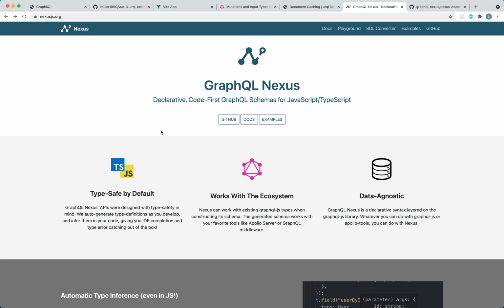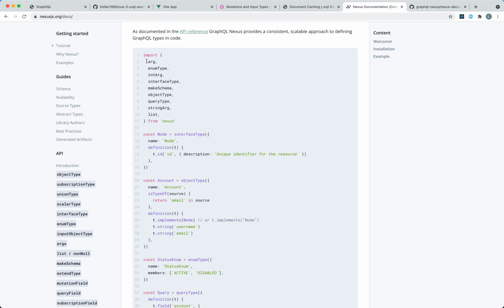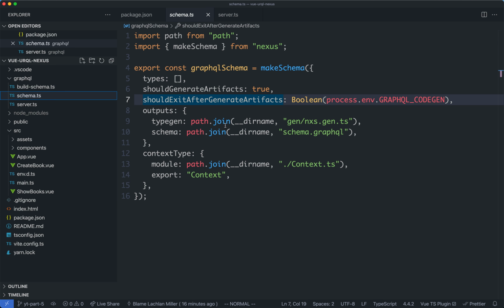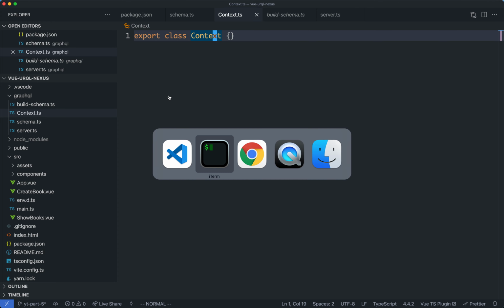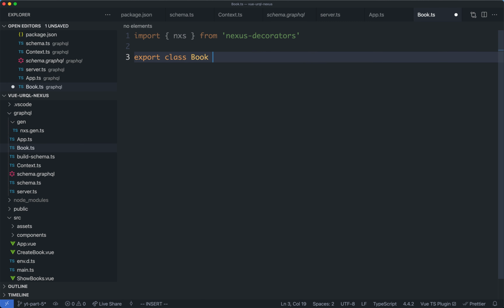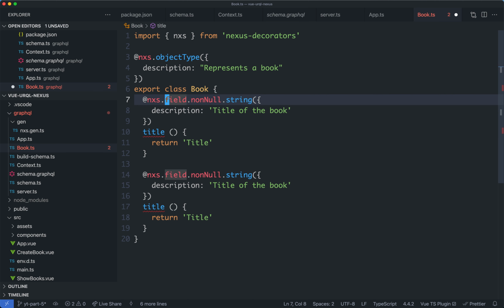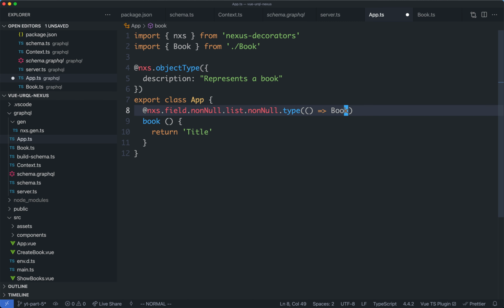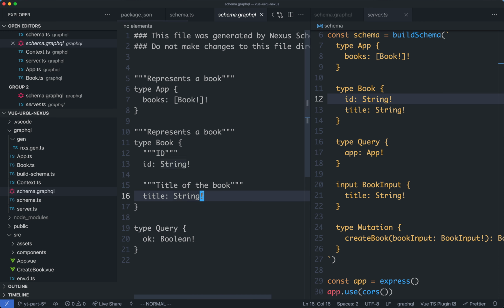Typesafe GraphQL and Vue 5/9 - GraphQL models with Nexus Decorators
Learn how to use GraphQL in a type safe way with Vue 3, urql, and GraphQL Nexus.
If you like my teaching style, I have a book and two courses!